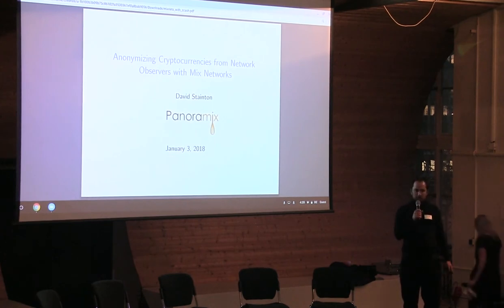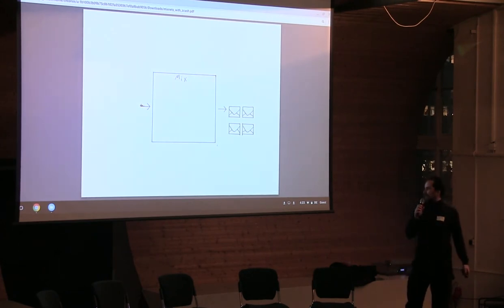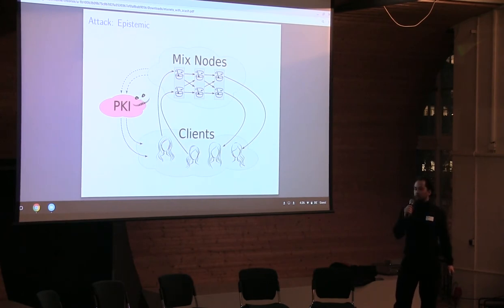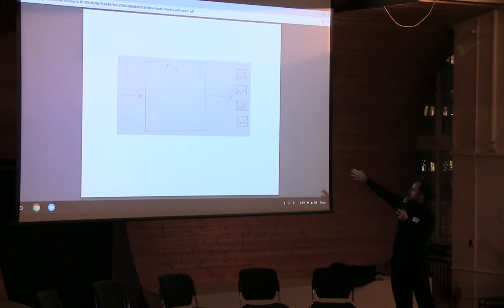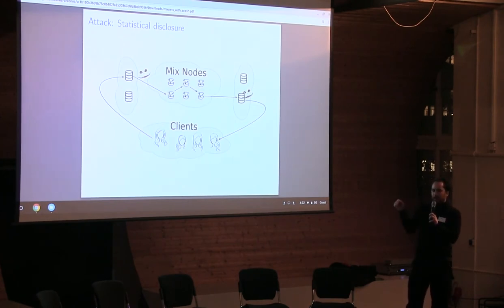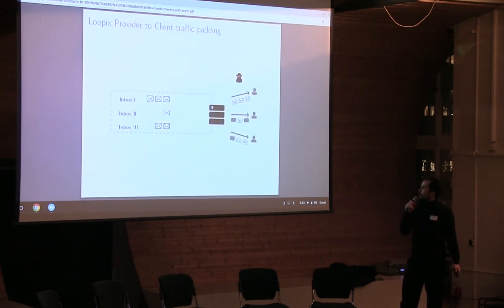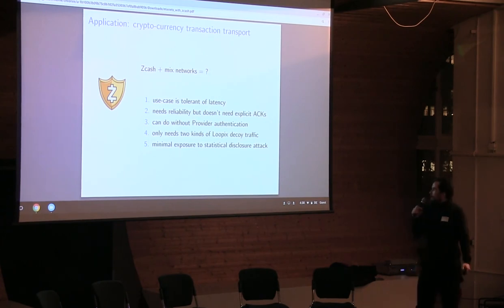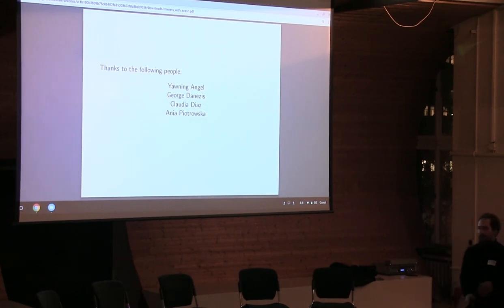Anonymizing Cryptocurrencies from Network Observers with Mix Networks - David Stainton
Privacy for Everyone
Berlin - 03 January 2018